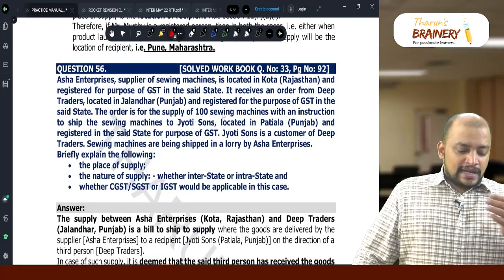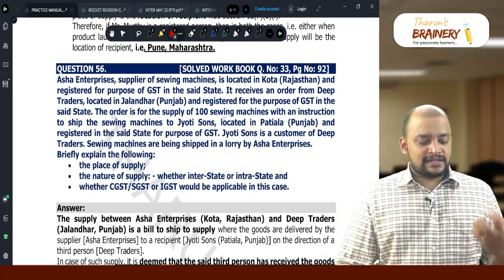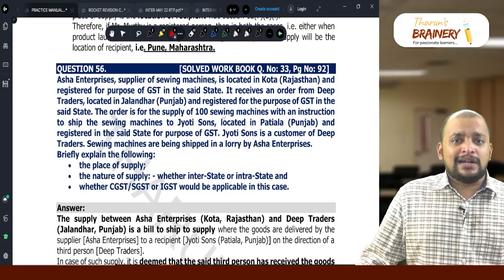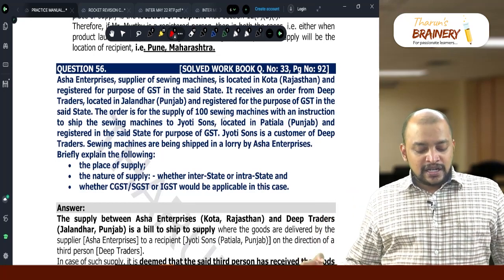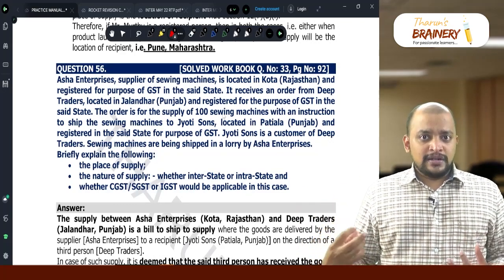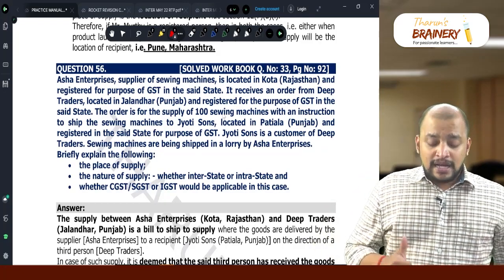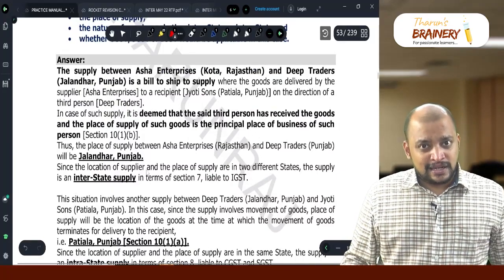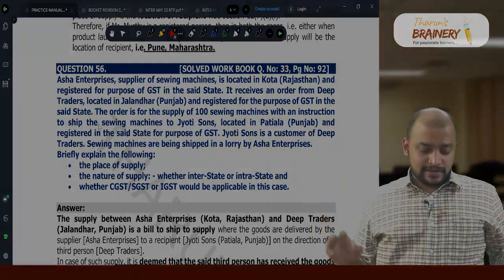Solved Workbook - Question No. 56 | CA Final IDT